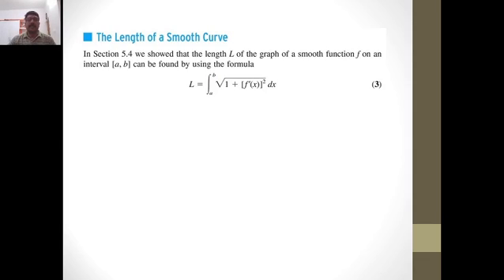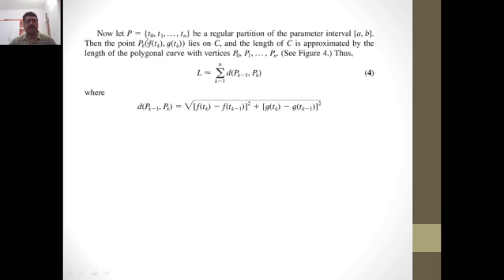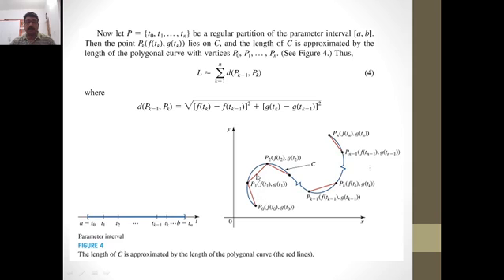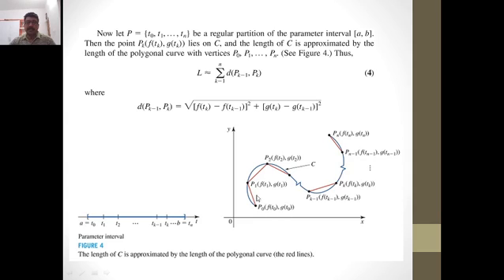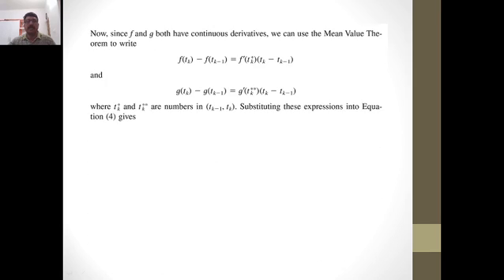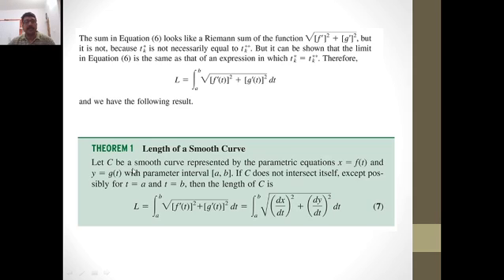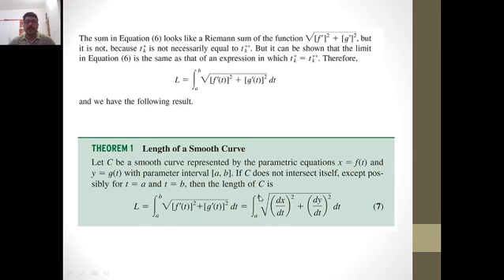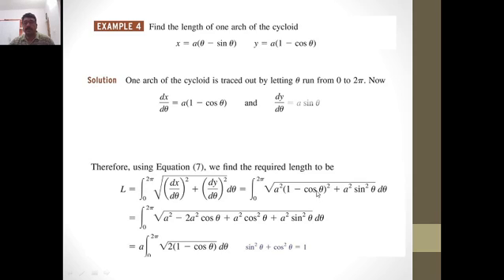Length of paramatric curve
III Semester B.Sc Mathematics students as per the syllabus of Calicut University